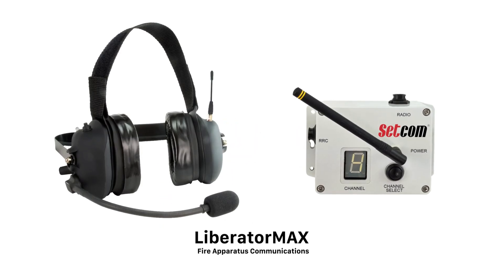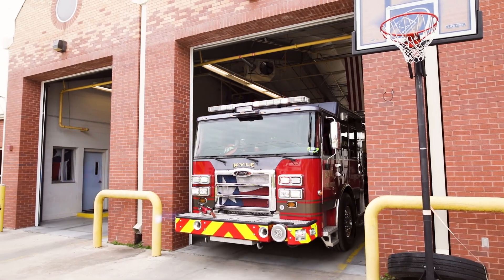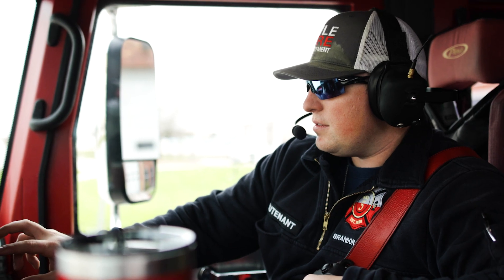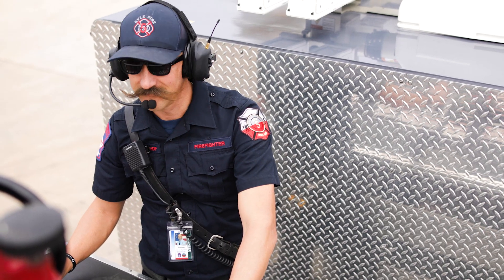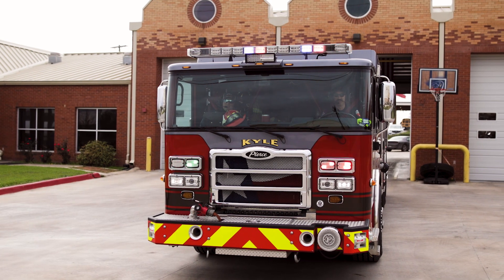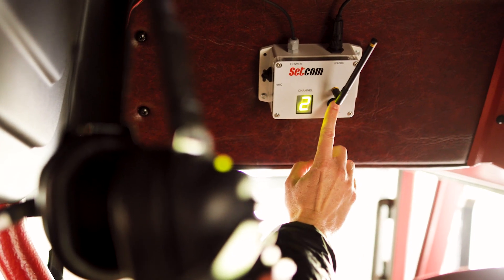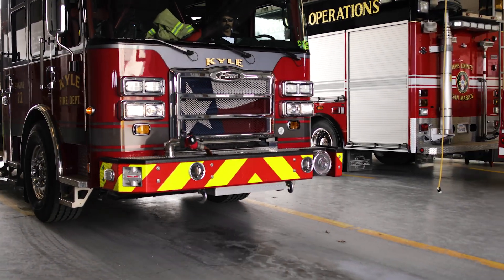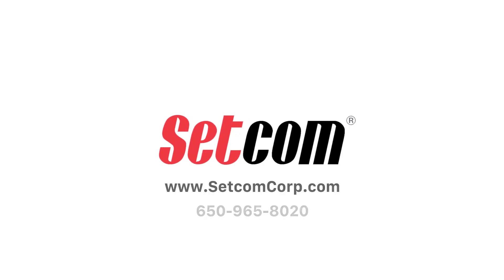Setcom LiberatorMAX Fire Apparatus System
Ready to learn more about LiberatorMAX? Request a 15 minute Zoom meeting overview today!

Introducing LiberatorMAX, the most advanced system for fire apparatus communications. This system features the easiest installation on the market today, requiring only one base station to instantly connect up to seven wireless headsets.

If no mobile radio communication is required, this system can function as a stand-alone system without a base station away from the vehicle.

 LiberatorMAX is versatile and simple to use. Turn the headset on and be connected with other headsets as well as mobile radio. A great feature of this system is the ability for truck-to-truck communications when on-scene via one of the eight available talk group channels. This is the perfect solution for multiple crews to be connected together, without tying up busy radio channels for communication.

 LiberatorMAX is the perfect solution for any fire apparatus, whether you are outfitting an engine, brush truck, aerial, rescue vehicle, ambulance, or command vehicle.

Wireless Applications and Uses:
Aerial applications
Ambulance/ EMS vehicles
Engines / Pumpers
Fire boats
Incident Command
Search and rescue
Wildland / Brush Truck
Fire training
Pump operator
Spotter positions
Tailboard
Truck-to-truck communication capabilities